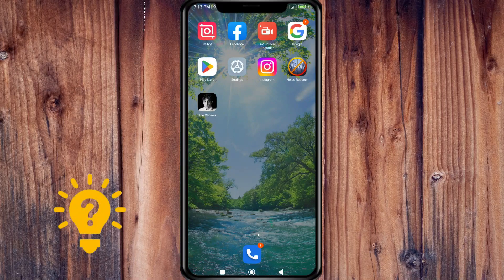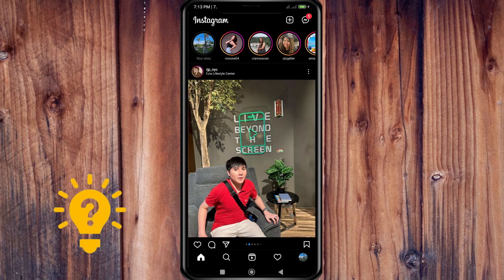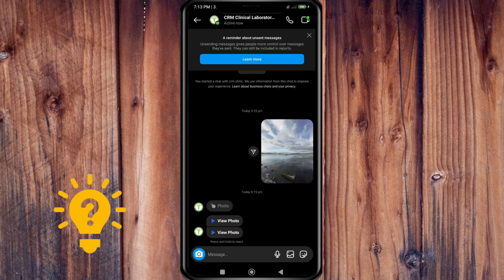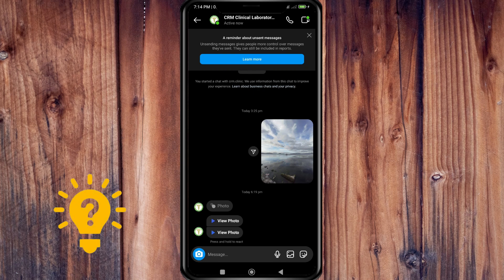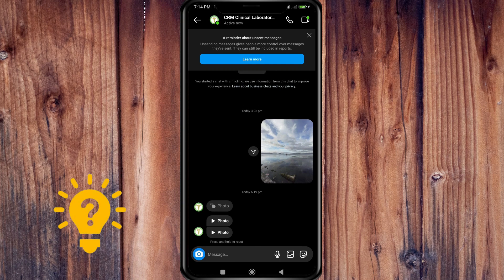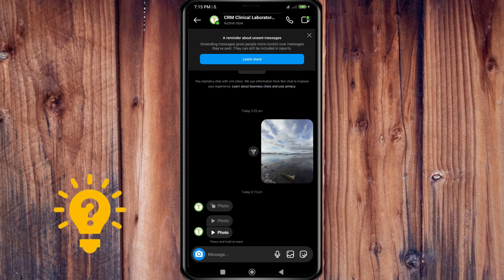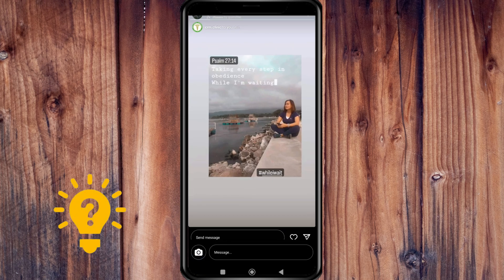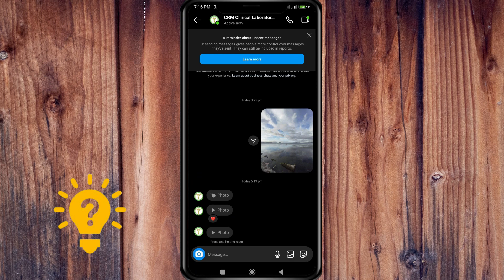How To Replay A Disappearing Photo / Video On Instagram | Social Tech Insider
How To Replay A Disappearing Photo / Video On Instagram | Instagram Video Replay

In this tutorial video from Instagram, we explain to you the best way to Replay A Disappearing Photo / Video On Instagram.